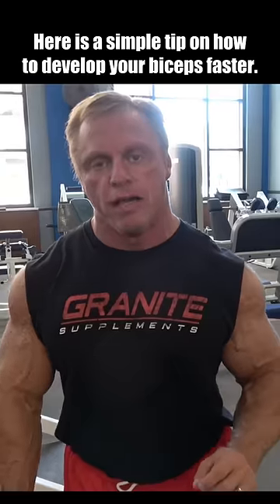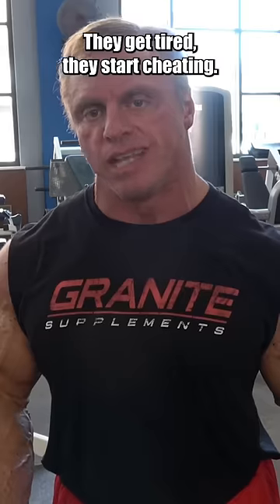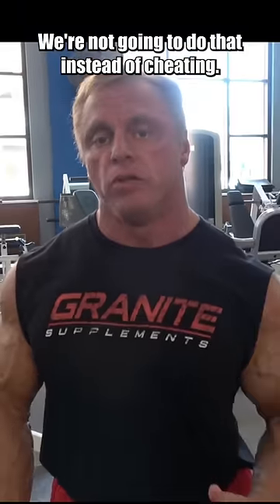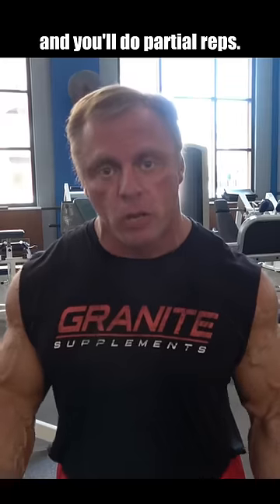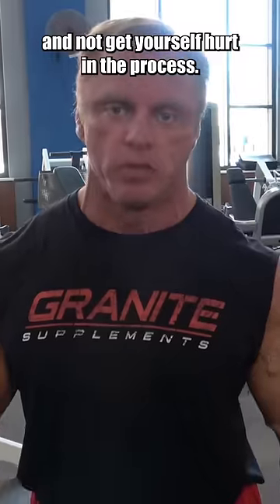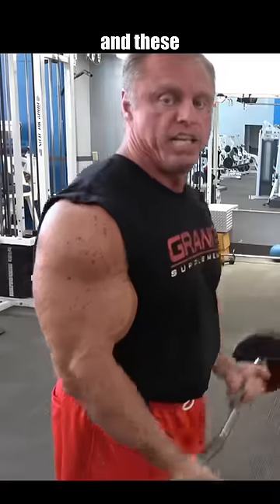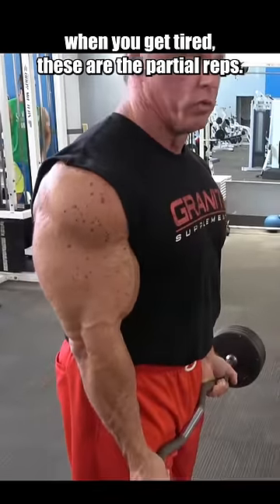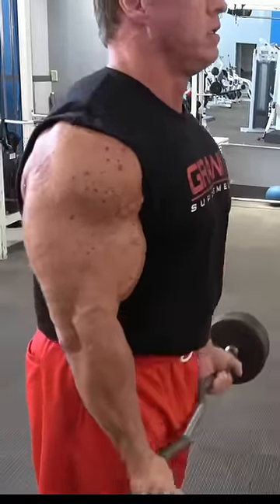Simple tip to grow big BICEPS 💪